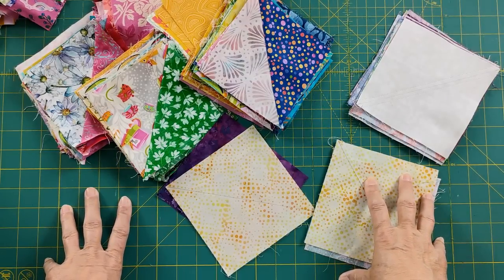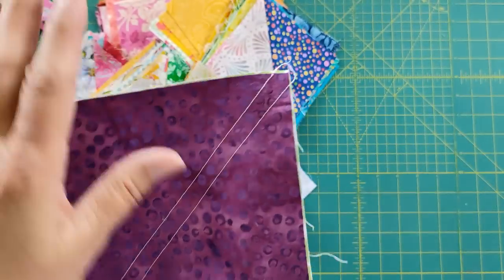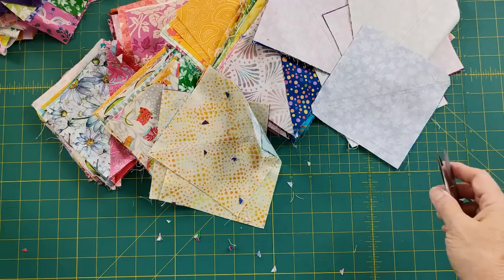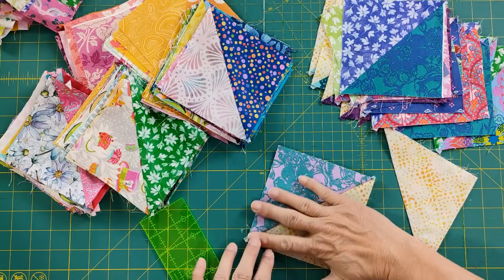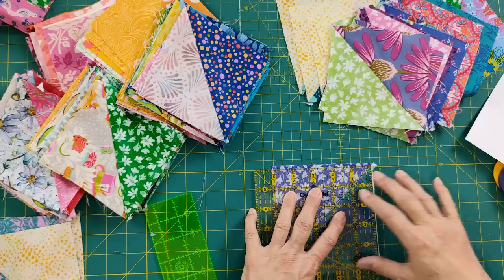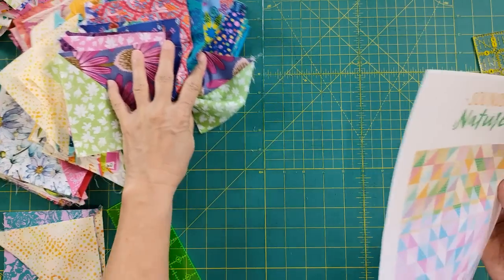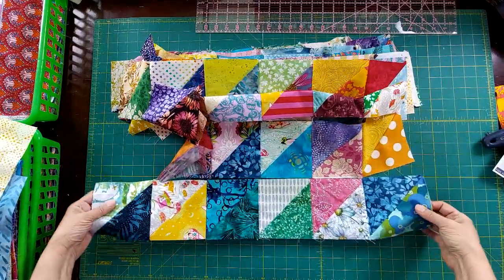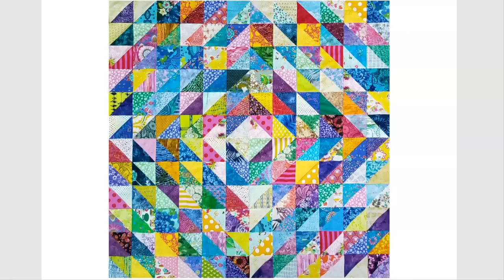Unleash Your Creativity: Turn Scraps into a Stunning Quilt for Free | Lea Louise Quilts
Gather your fabric scraps and orphan quilt blocks to create a stunning quilt for free. In this video, you can learn how to unleash your creativity and transform your fabric scraps into a one-of-a-kind masterpiece.
Click here for the free downloadable quilt pattern to get started on your unique quilt today!

With a few simple steps, you can unlock your artistic potential and turn ordinary scraps into a vibrant quilt. Get the free downloadable quilt pattern and watch this video to learn how to make this beautiful quilt. It’s time to get creative and make something amazing – click the link above to get started today. With this free quilt pattern, you can turn scraps into something beautiful and unique. Create your masterpiece for free and start quilting today.

Recommended Quilting Supply List (aff links):
Janome Rag Quilt Snippers
10-pack Colorfast White Printer Fabric